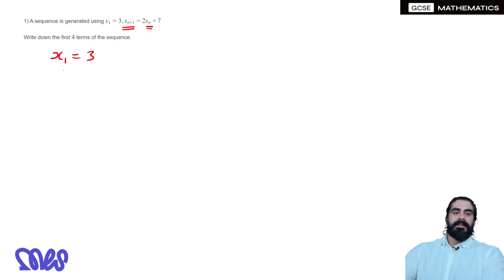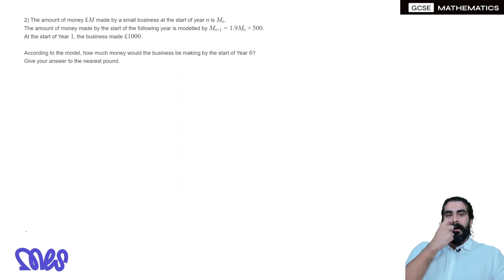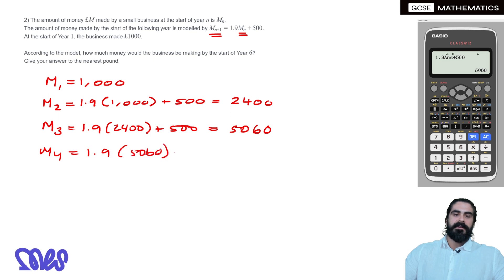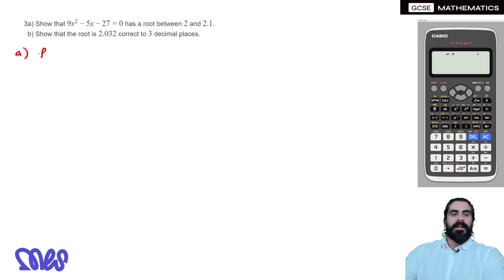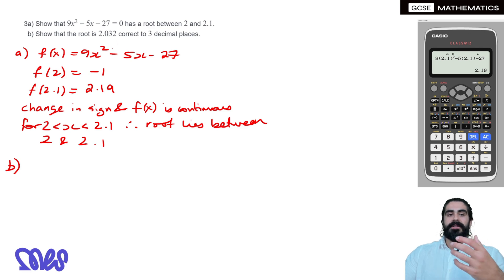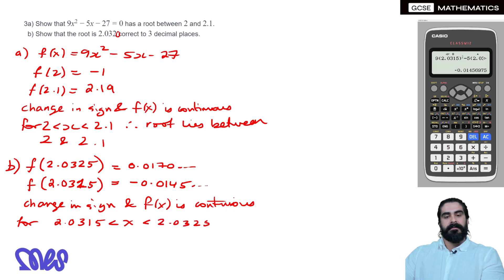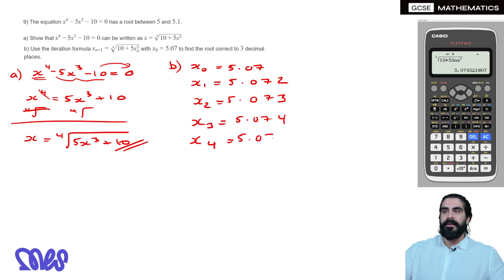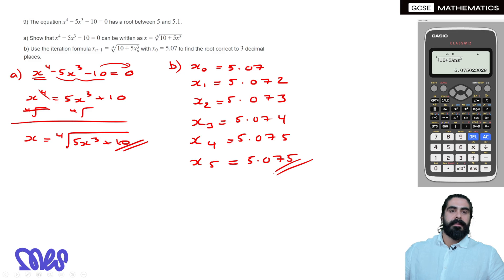Iteration | GCSE Maths | Exam Questions | MyEdSpace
00:00 - Question 1

01:16 - Question 2

03:40 - Interval

03:54 - Question 3 Part A

04:46 - Question 3 Part B

06:46 - Question 4 Part A

07:25 - Question 4 Part B

09:00 - Outro

Welcome everyone to my FREE GCSE Maths Lesson!